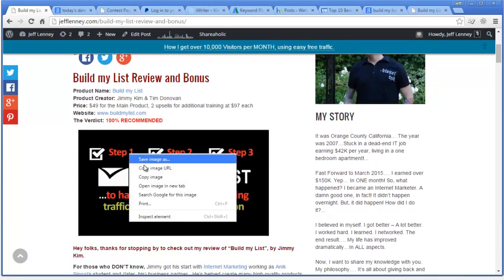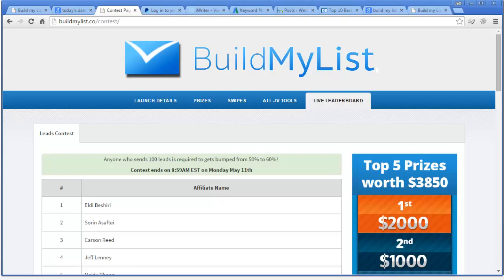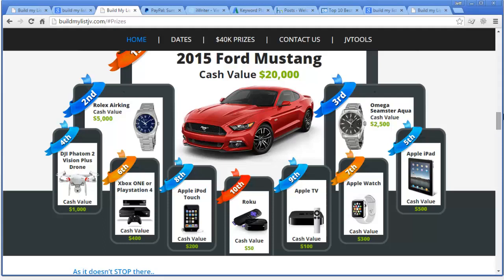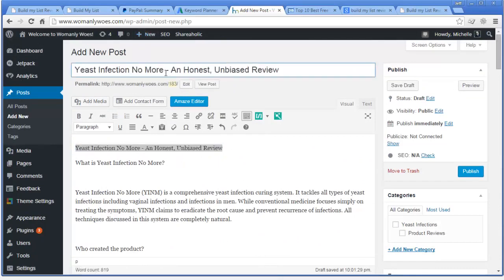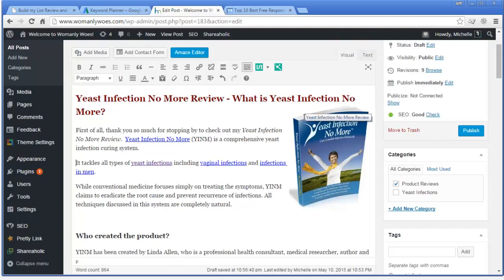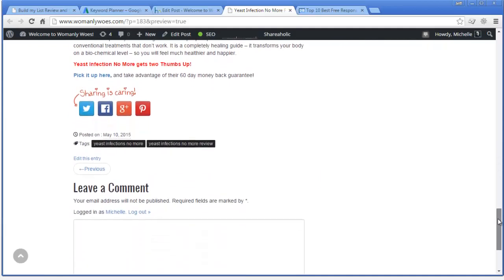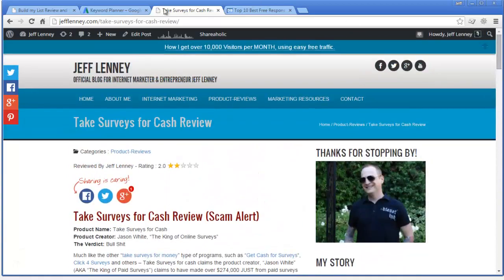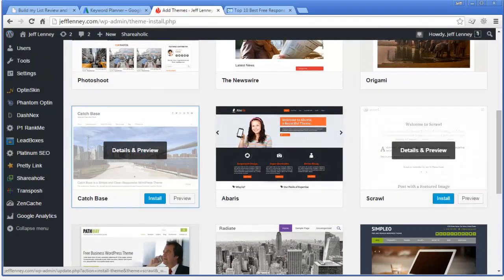01 Making your Wordpress site stand out and your content wow your readers